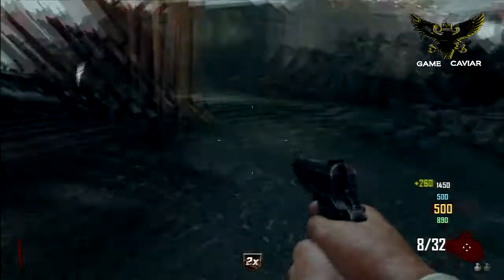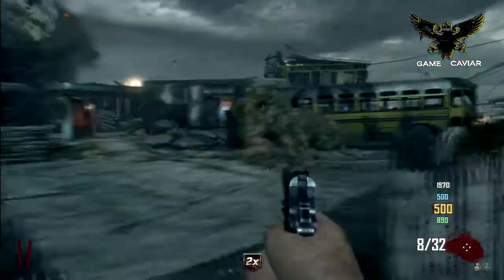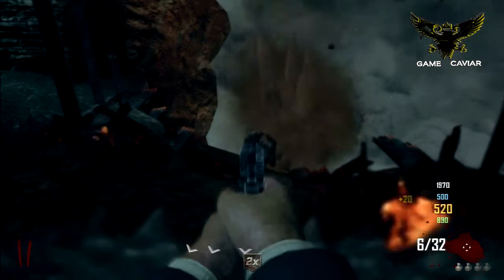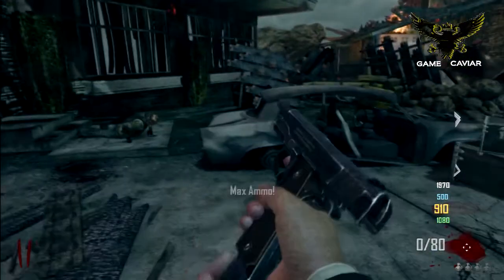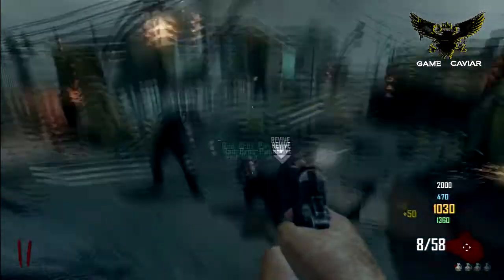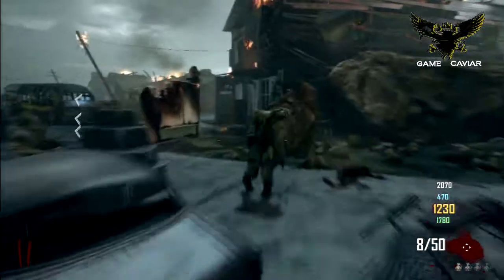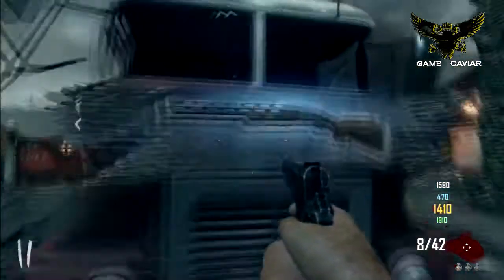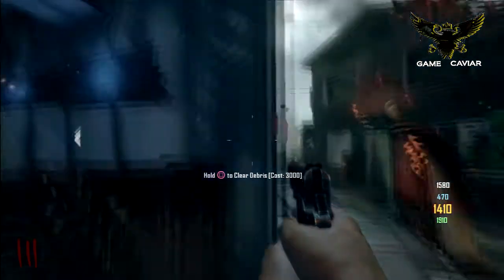I MIGHT START A PODCAST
Something that is a bit different than just video games. The podcast will feature me and I will talk about whatever comes to mind. Of course there won't be any offensive topics but there will be a comedic tone to whatever I talk about. I have to figure everything out so I think that I should be ready to go in a week or so.

TWITCH.COM/NOTHAVINGIT
FACEBOOK.COM/GAMECAVIAR
TWITTER.COM/NOTHAVINGIT

FACEBOOK twitch blogspot nothavingit "game caviar" instagram